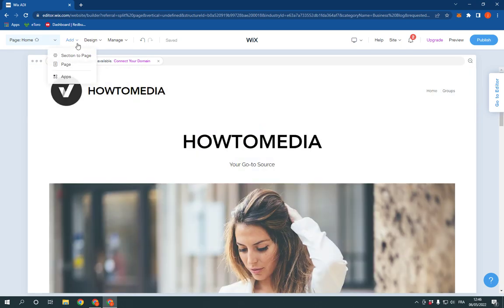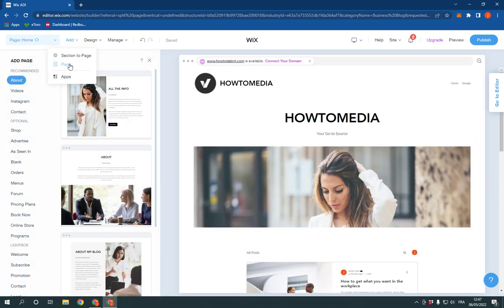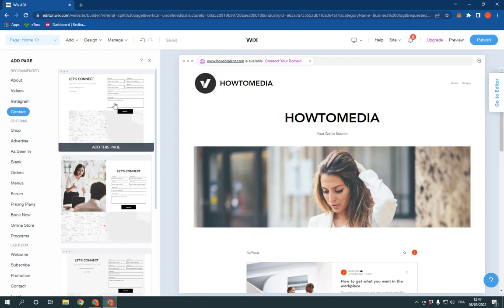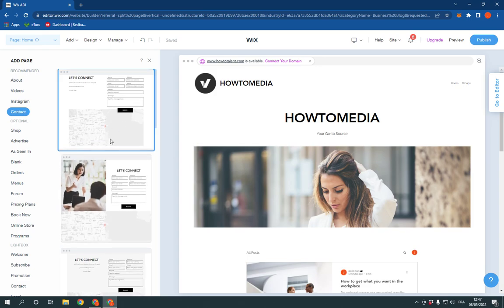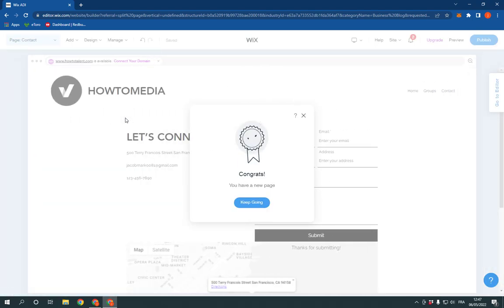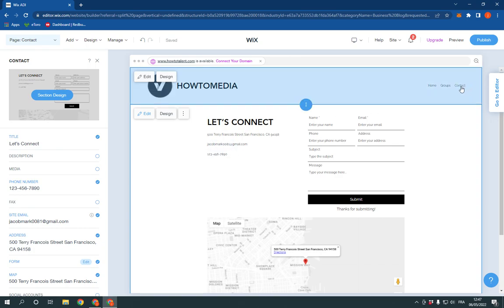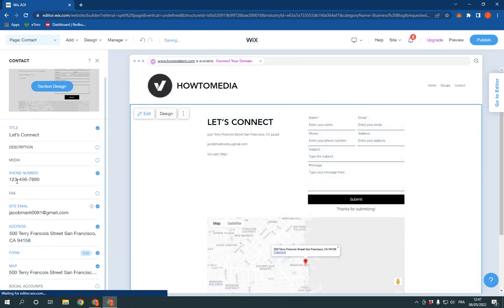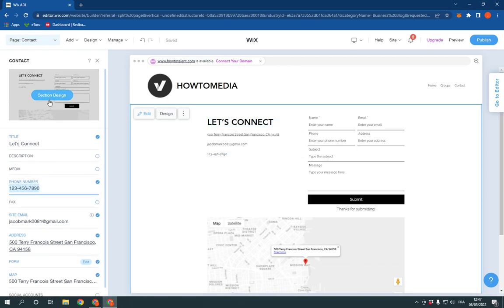How To Add Contact As Page on Your Website on Wix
in this video we discuss :